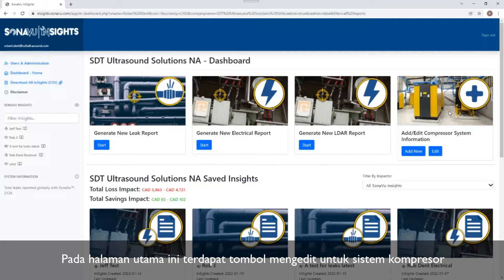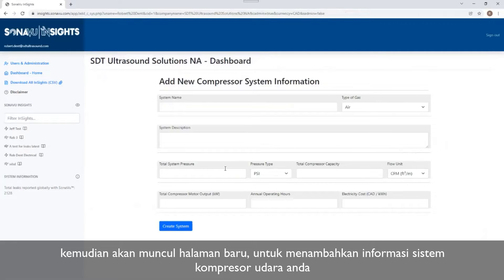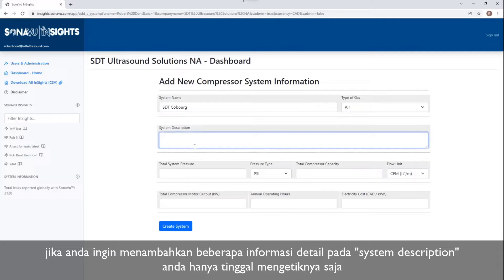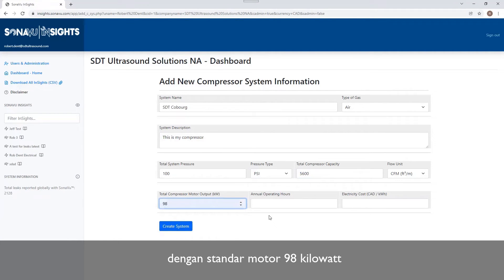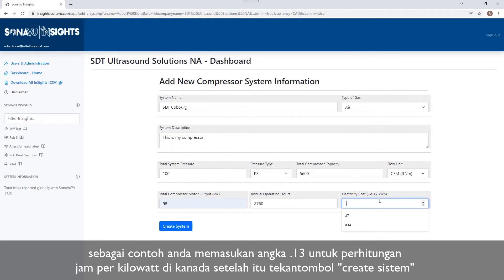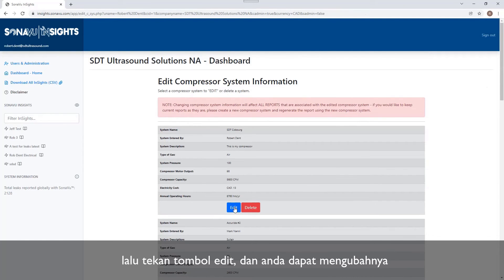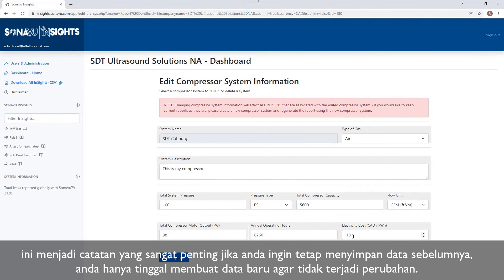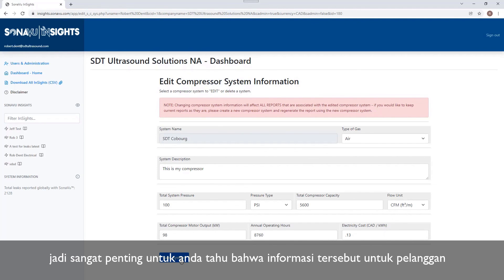SonaVu InSights™ - Tutorial 3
Berikut penjelasan tentang Website Sonavu Insights.

Original video by SDT Ultrasound. Reuploading with subtitle in Indonesian language for Indonesian